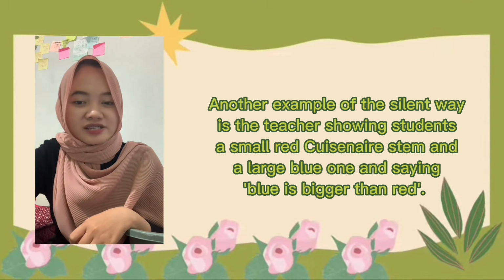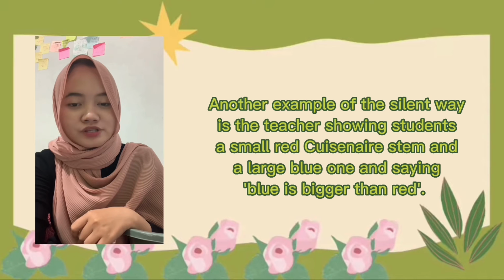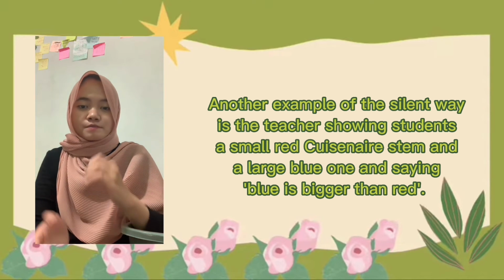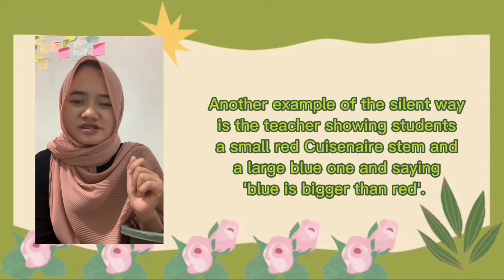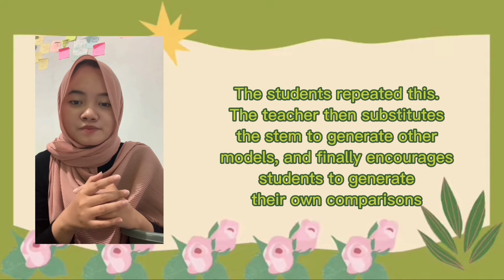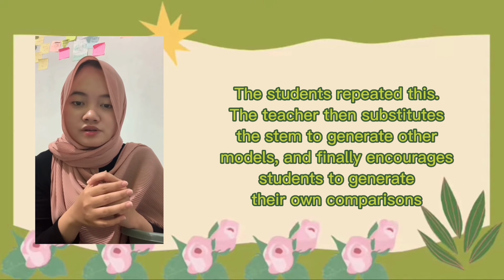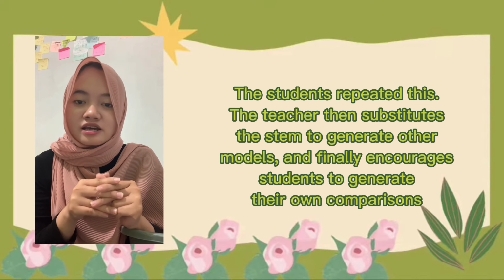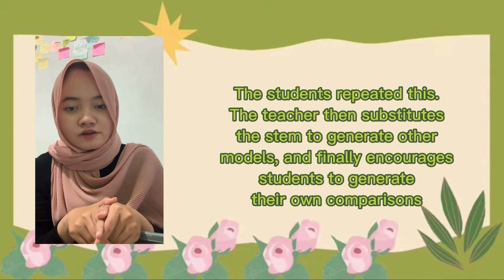THE SILENT WAY LEARNING METHOD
Name: Felly Ziahna
Class: TBI 5A
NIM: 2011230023